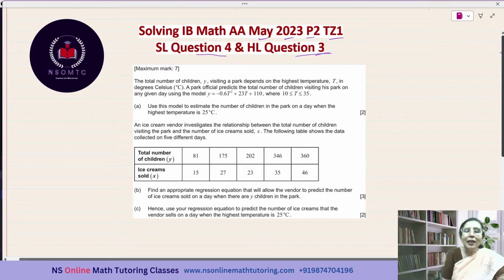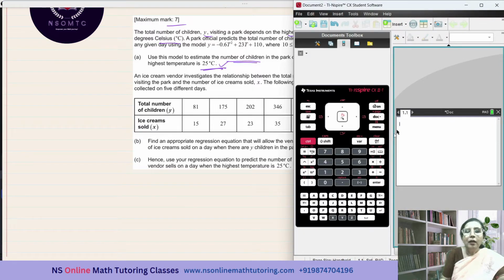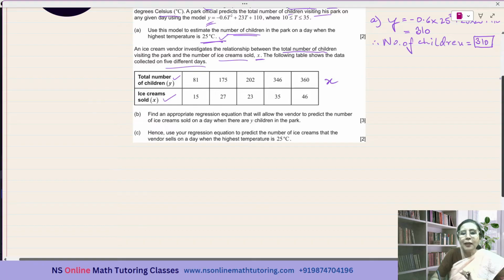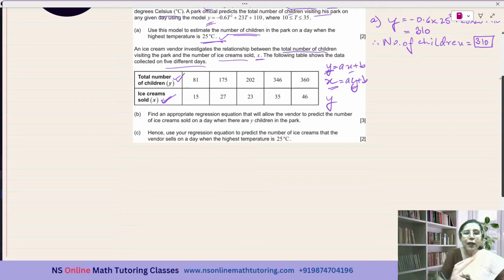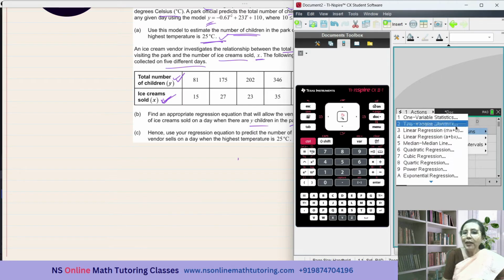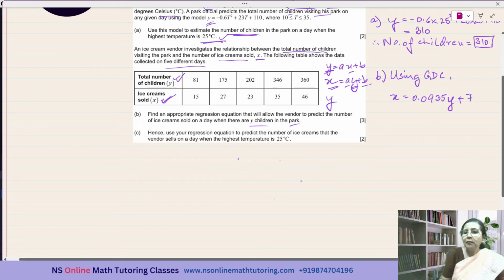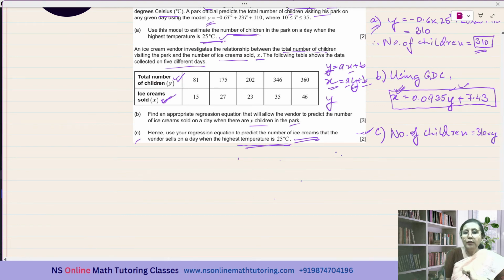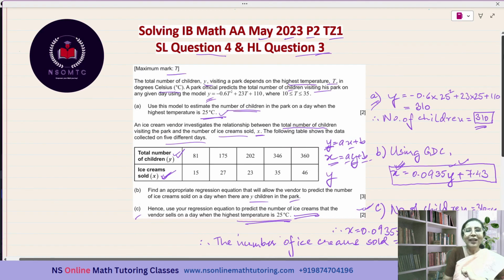IB Math AA HL May 2023 P2 TZ1 Section A Q3 Solved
Linear Regression word problem in IB Math AA HL May 2023 Paper 2 TZ1 Section A (short question) past paper Question 3 solved. NS Online Math Classes is solving IB Math AA HL past papers questions. All the solved questions of a paper are grouped in a playlist.

0:00:00 introduction.
0:00:42 Question 3 explained.
0:01:16 Question 3a) explained and solved.
0:02:58 Question 3b) explained and solved.
0:08:15 Question 3c) explained and solved.
0:11:07 my introduction and ending the session.